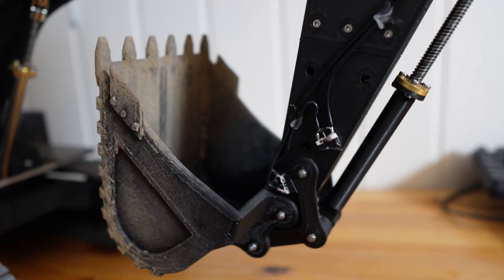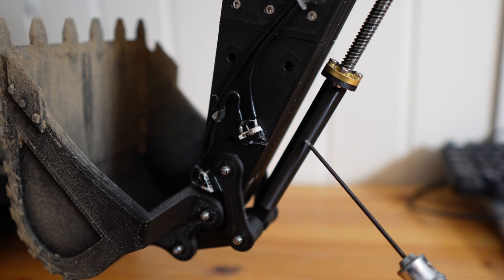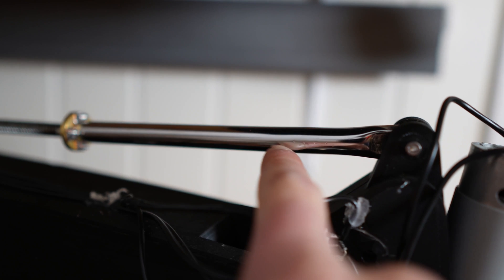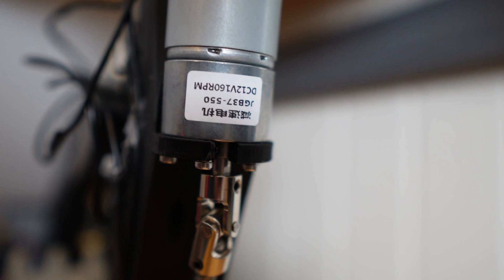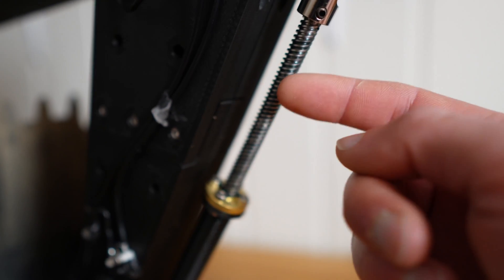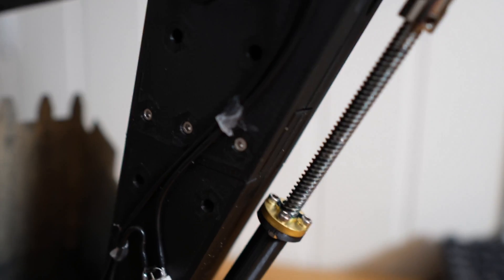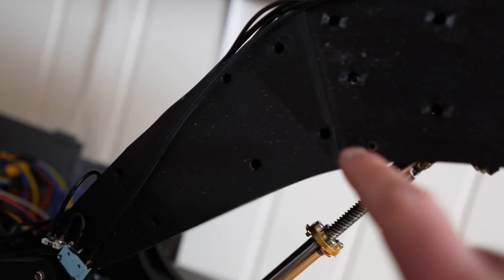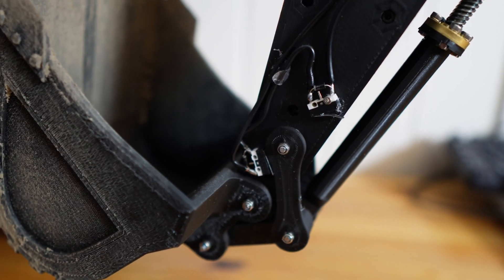Free files for 3d printed RC Excavator | Boom, Arm and Bucket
Today I uploaded the files for the boom, arm and bucket for the RC Excavator.

Here are some links to the hardware I have used. they are afiliate links. Which means that if a lot of you order a lot from these links, I might get a few bucks. It dos NOT cost you anything more :-)
Track motors 12V 50rpm

Slip ring, 4ch 5A

Actuator motors, 12V 160rpm

Universal joint actuator, 6mm-8mm

Actuator T8, lead 8mm, length 150mm

Track wheel axle connector, 6mm

Balls for slewing ring, 8mm 50pcs

Pinion and ring gear for slewing ring

Slewing ring motor 12v 30rpm

Micro limit switches

ESC for everything in the excavator. Hobbywing 1060 You need 6pcs

M3 screws. You need loads of them in different length. a lot of 35mm for the tracks

M3 countersunk screws, at least som 10, 12 and 14mm

M3 nuts. And regular M3 nuts

If you want to 3d print your own rc excavator, follow along as I will release the free STL-files when I'm done.

Shot on:
Sony ZV-E10